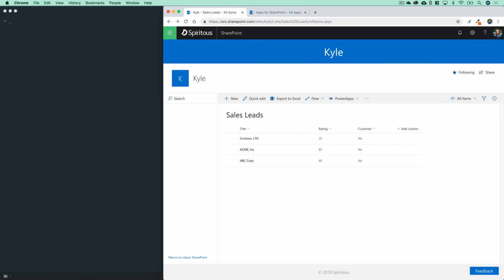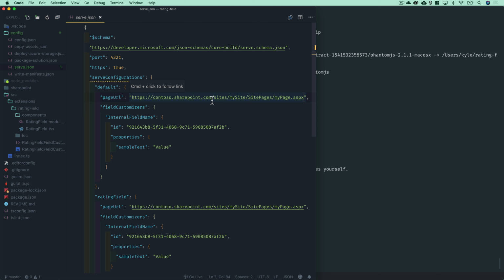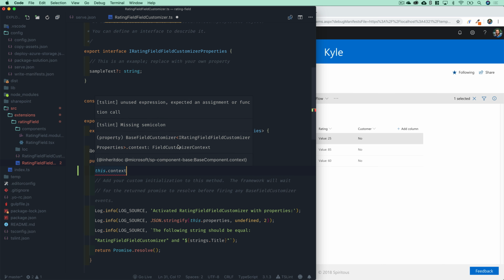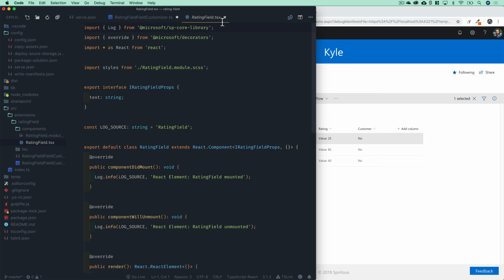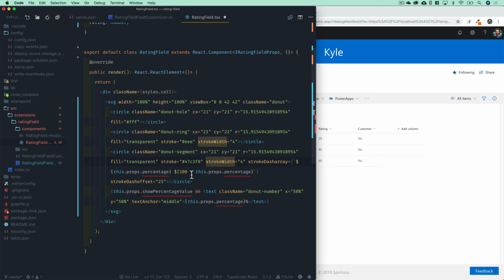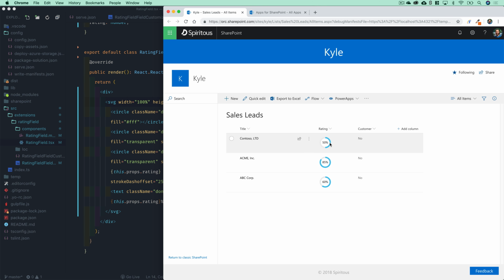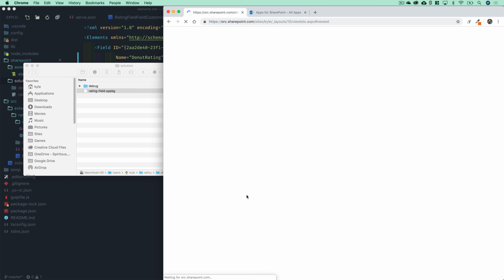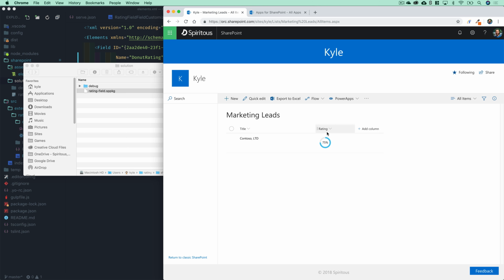Field Customizer Extension — Introduction to SharePoint Framework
There are three flavors of extensions in the SharePoint Framework. Now that we’ve taken a look at application customizer extensions, in this lesson we’ll create, test, and deploy a new field customizer extension. Field customizer extensions allow for the customization of list fields in any list or library view, and for the implementation of just about any functionality within these lists. They’re a great way to improve the appearance or functionality SharePoint list data.